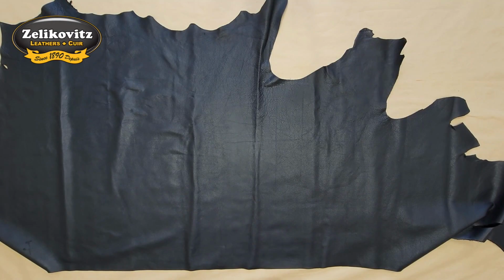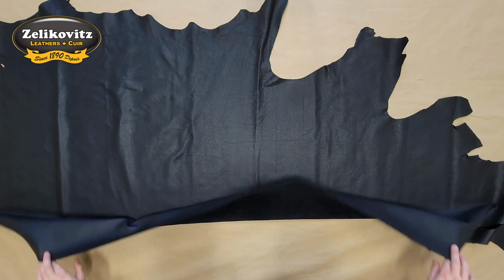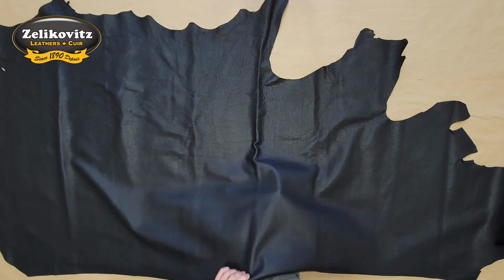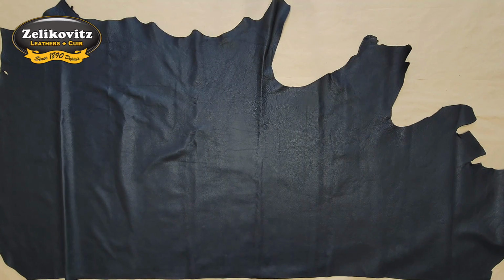48-5781-10 Black Dakota Garment Leather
DAKOTA Cow is a soft, naturally milled, semi-naked pebble grain. Similar to our famous Naked Lamba Cow this new finish was developed to eliminate some of the "raw" characteristics that come with using naked leathers. It's impossible for a designer to not fall in love with our naked Lamba, but some cannot tolerate some of the naked characteristics in production. As a result, we created DAKOTA that is slightly more uniform than the naked skins, with the appearance of a naked leather.

With Dakota, designers can maintain their natural and naked looks, with cleaner and more uniform skins.

Best used for: Handbags, Small Leather Goods, Wallets, Outwear, Jackets, Clothing, Shoes, Moccasins, Hats, Crafts

Argentinian cowhide.

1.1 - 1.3 mm thickness, 2.5 to 3.5 ounce